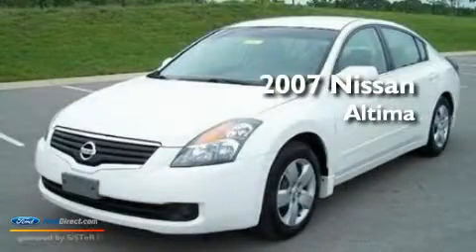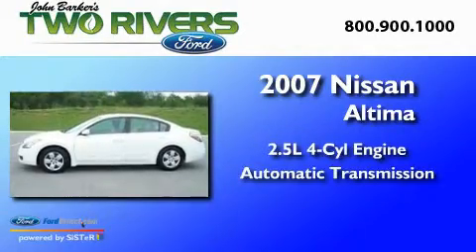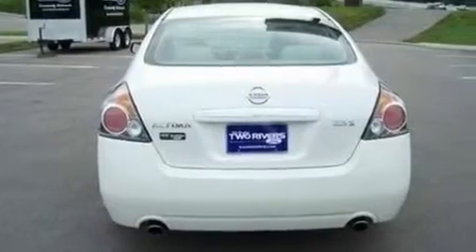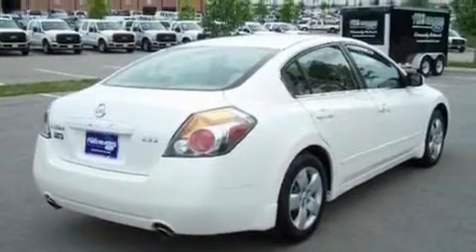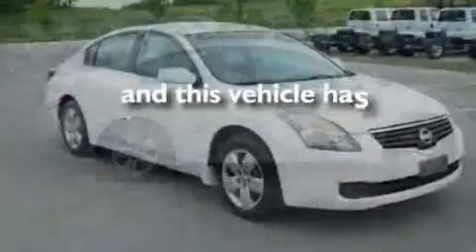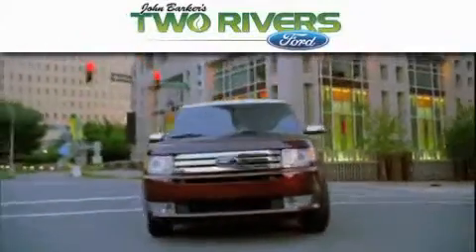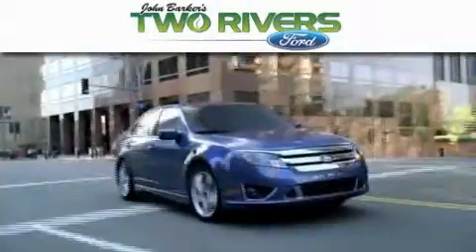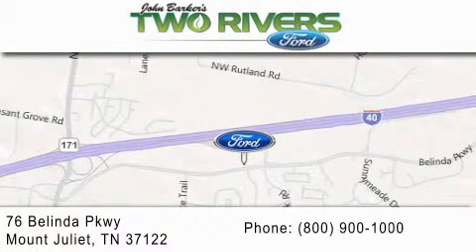2007 NISSAN ALTIMA TN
Year : 2007
 Make : NISSAN
 Model : ALTIMA
 Engine : 2.5L I4
 Trans . : AUTO
 Exterior : WHITE
 Miles : 74,871
 Interior : BEIGE
 Stock : 80338-1